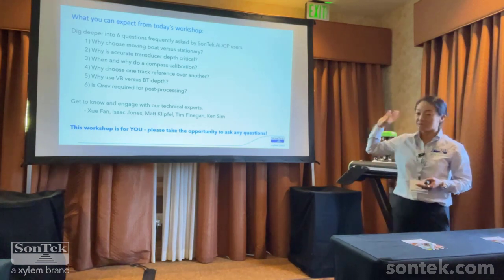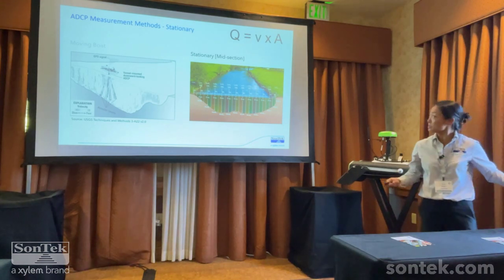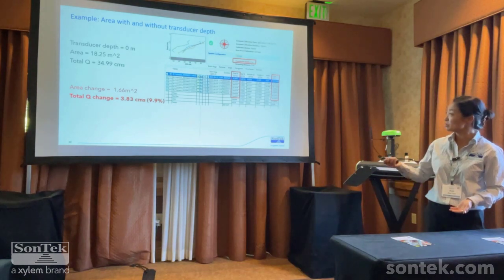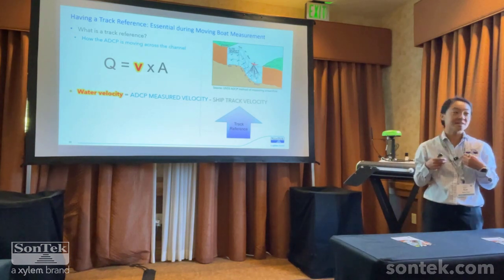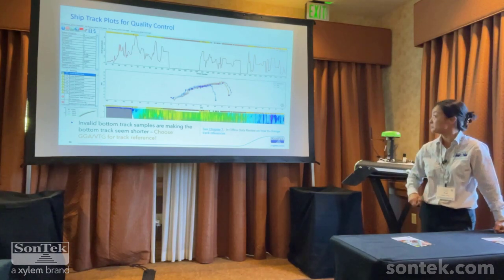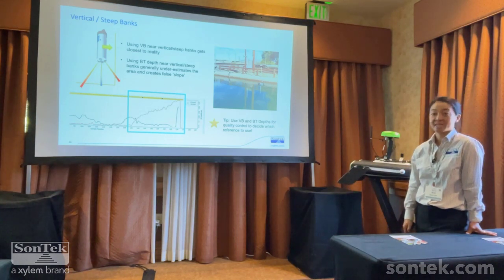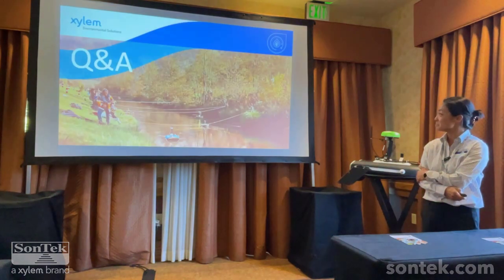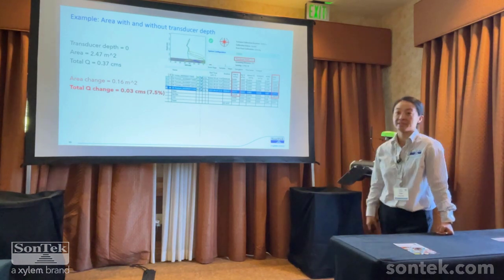Questions Frequently Asked by SonTek ADCP Users - 2024 ALERT Conference LIVE Presentation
Dr. Xue Fan, delves into crucial topics essential for hydrologists, hydrometrists, hydrographers, water resource managers, or anyone responsible for collecting discharge data with an ADCP.

During this live workshop presentation at the 2024 ALERT conference held in Fish Camp, California, Dr. Fan covers key topics such as:

• Why is accurate transducer depth critical?
• When and why to do a compass calibration?
• Is QRev required for post-processing?
• Why choose moving boat vs stationary method?
• Why choose one track reference over another?
• Why use vertical beam vs bottom track depth?
And more!

Have questions or want to learn more about SonTek ADCPs?